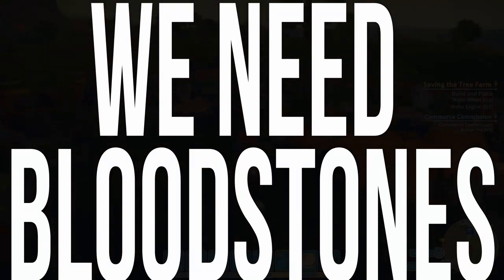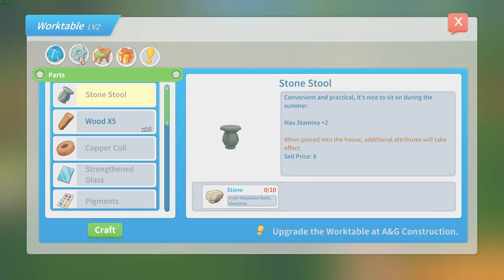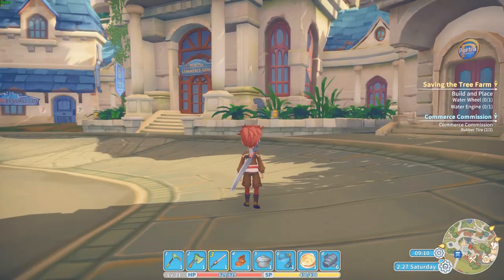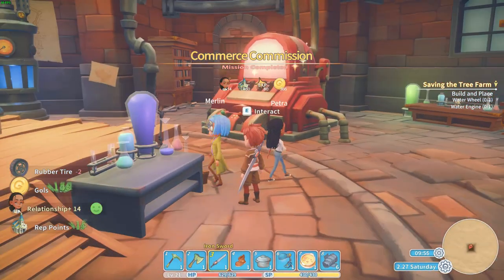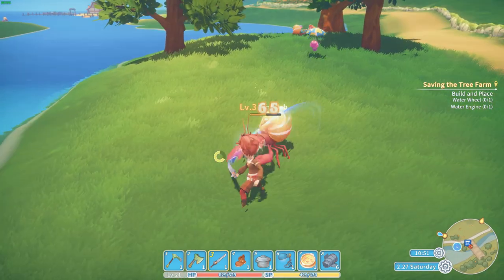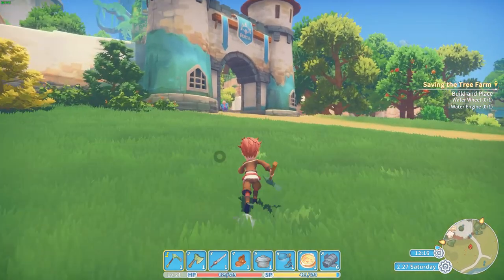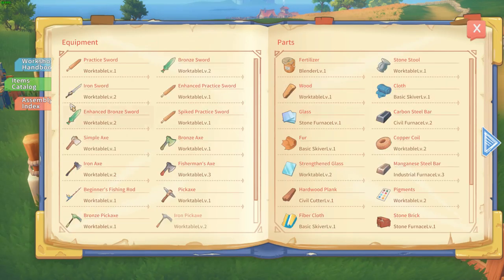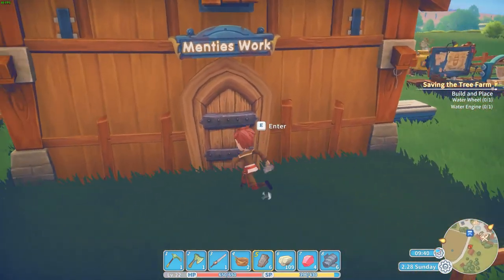My time at portia episode 22 we need bloodstones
Welcome to this new episode of this let's play My time at Portia. We need better machines. We need to find bloodstones. So let's go on the search for those.